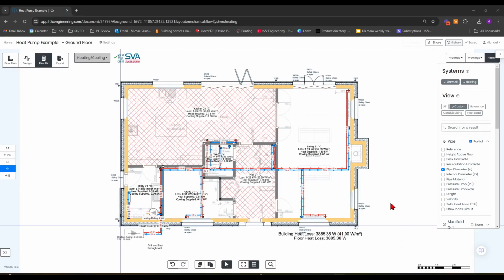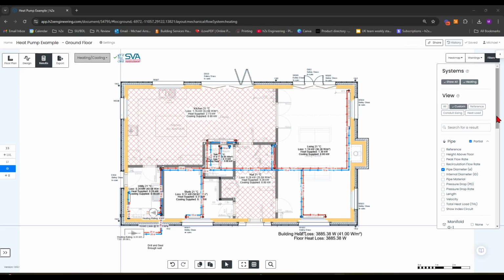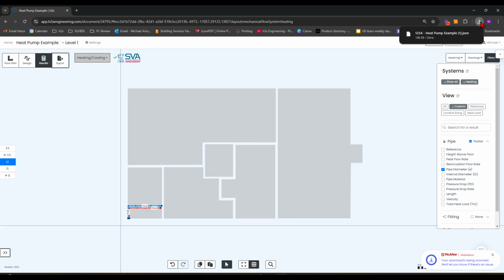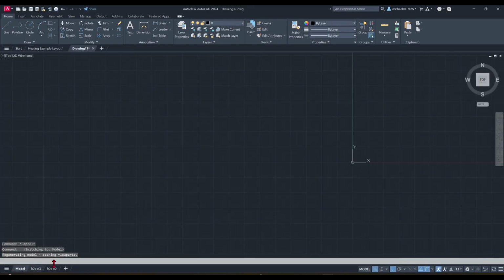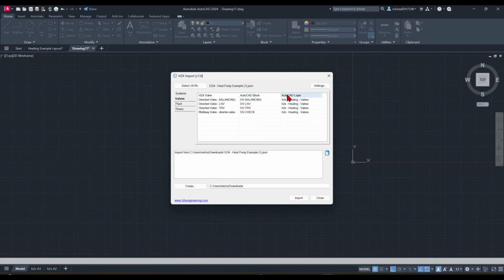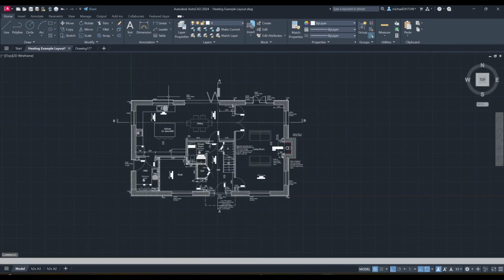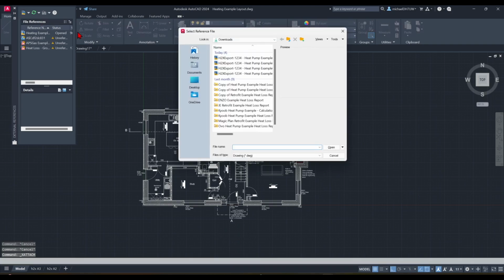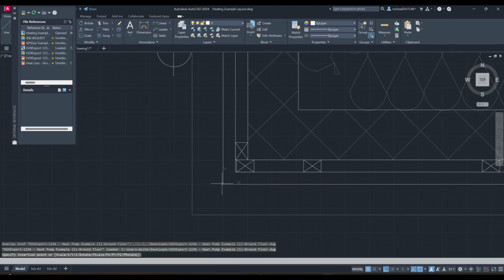AutoCAD Integration | h2x Use Case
Seamless workflow from h2x to AutoCAD.

Learn how to export your drawing and results directly into the Autodesk software